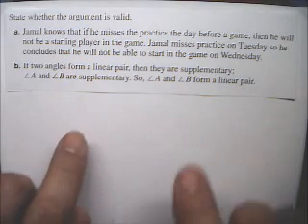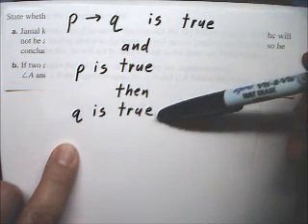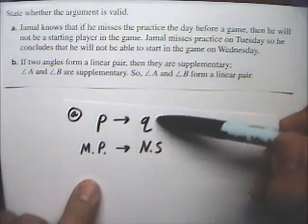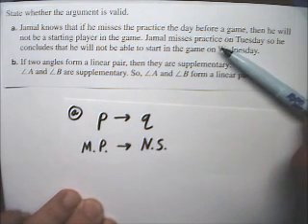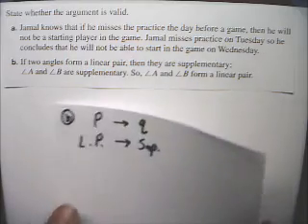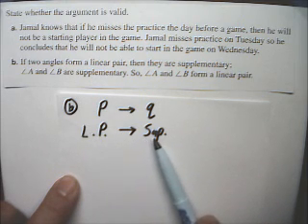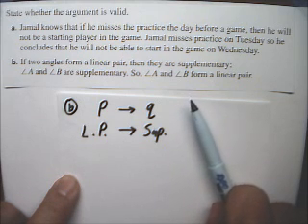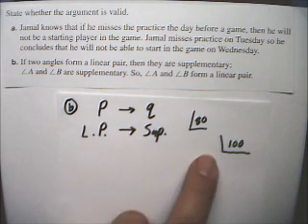Geo - C02 S03 E04.wmv